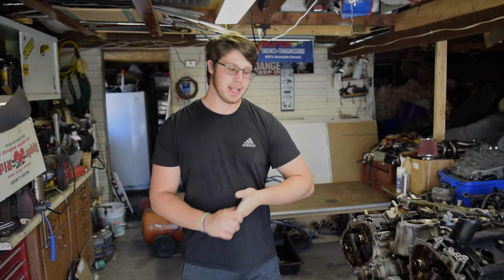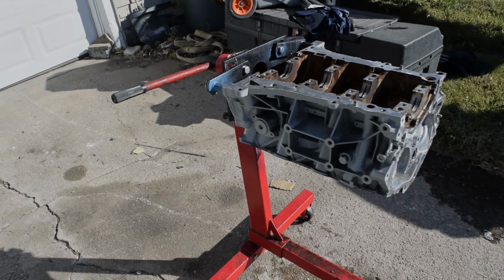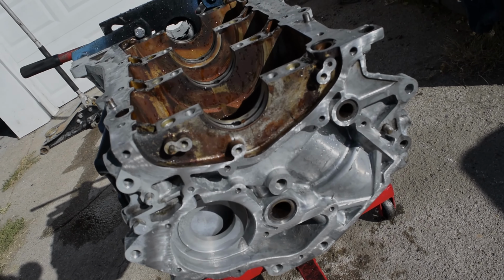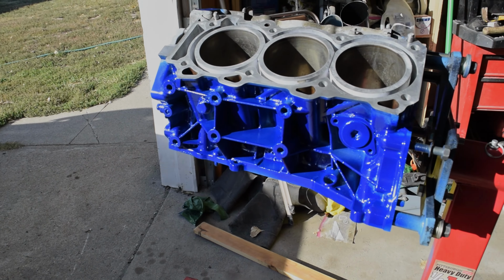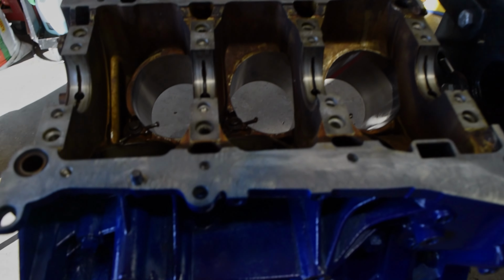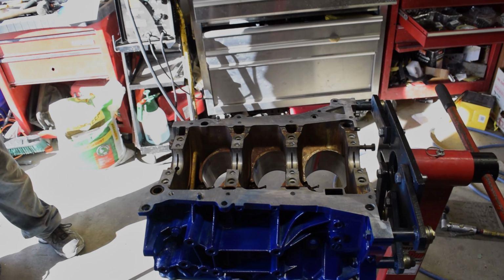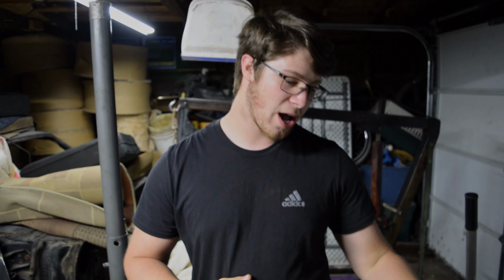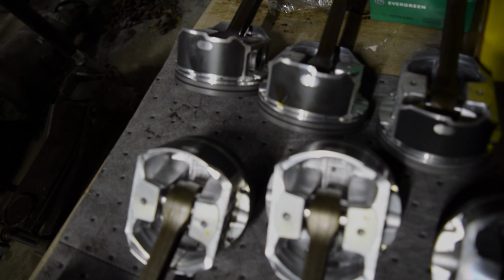The G35's Engine Is ALMOST Done!!! (+Dropping a Camshaft)